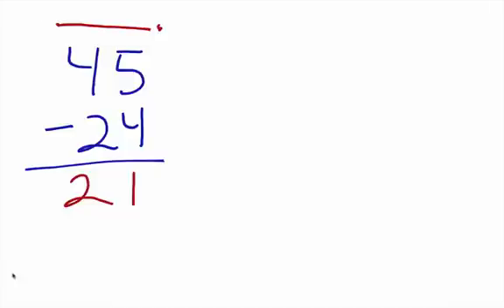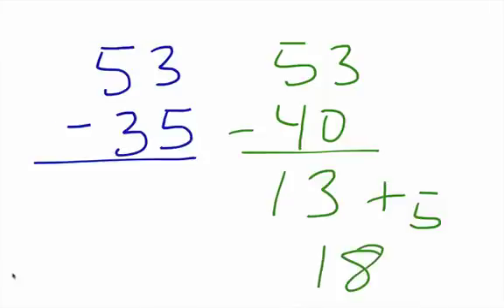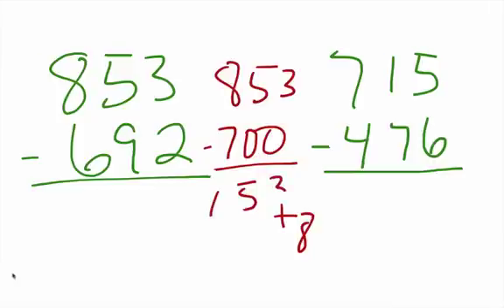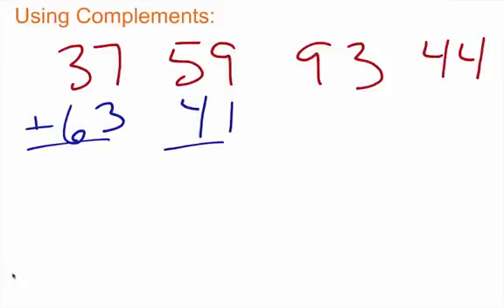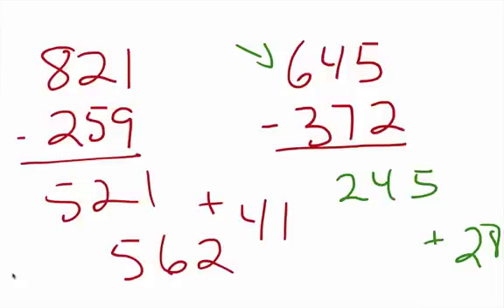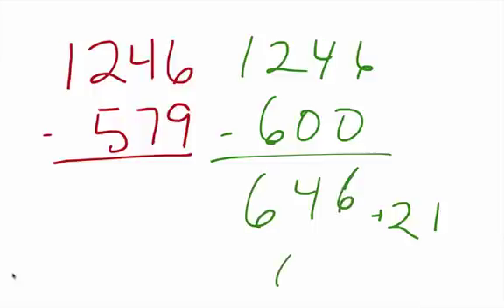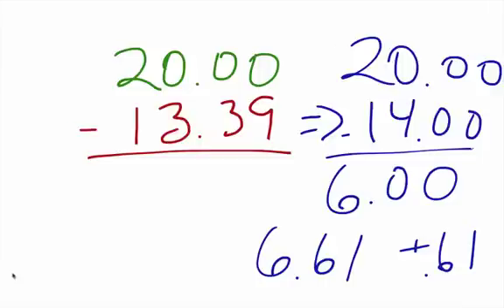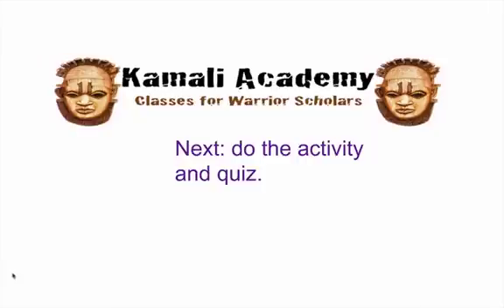KA online mental subtraction